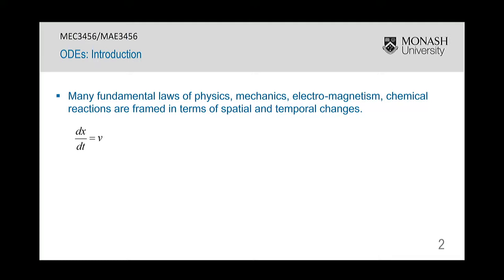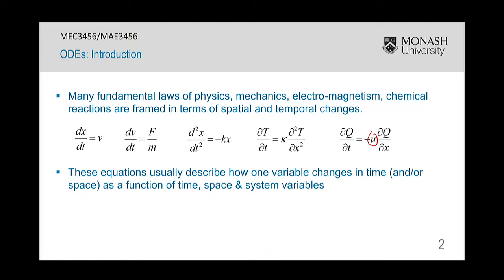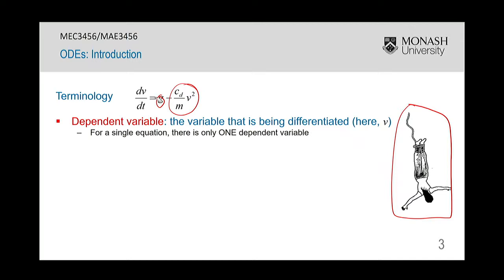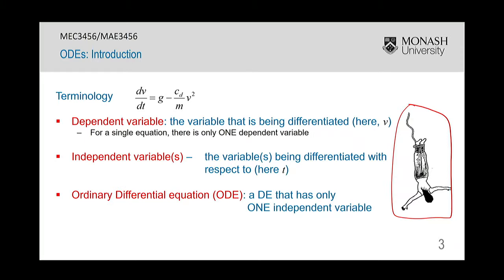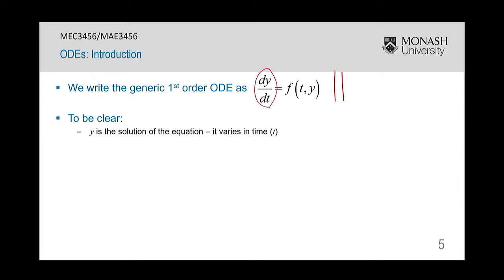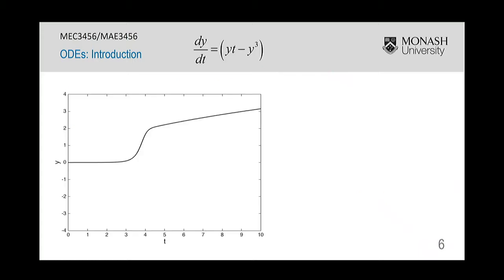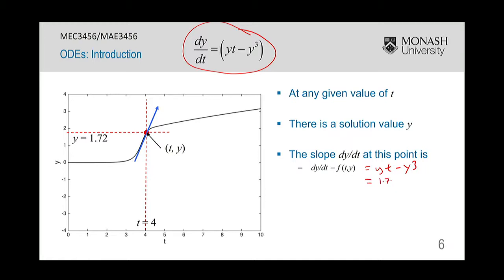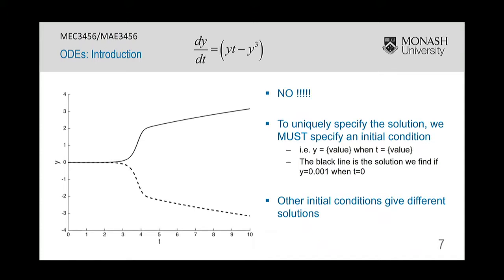ODE 01 Intro